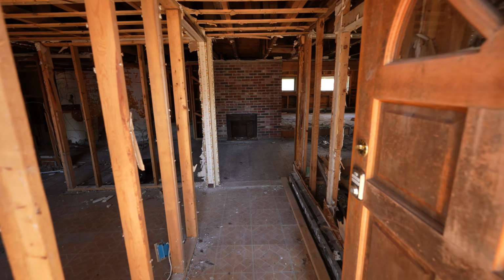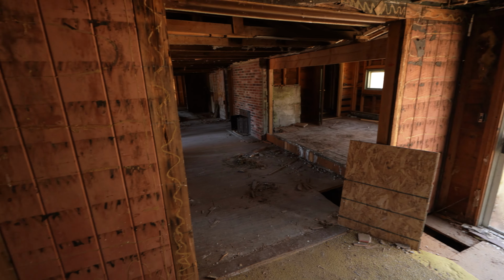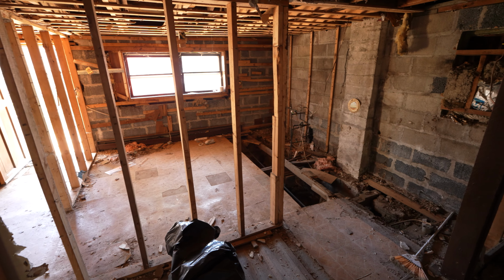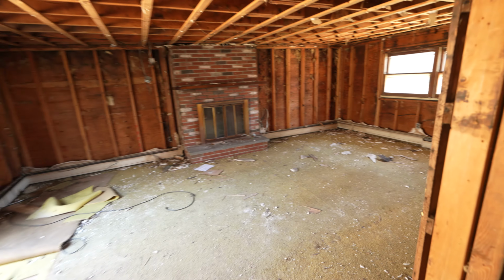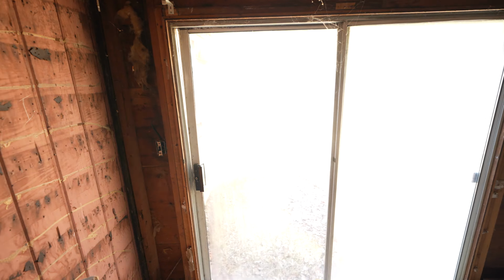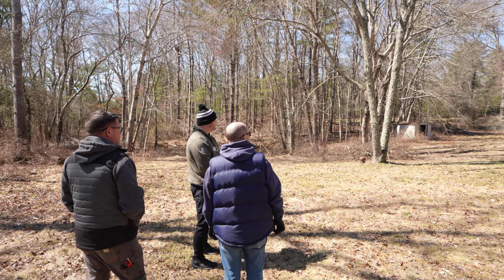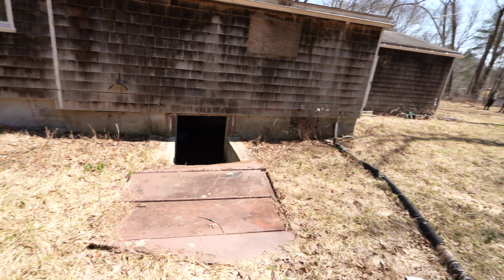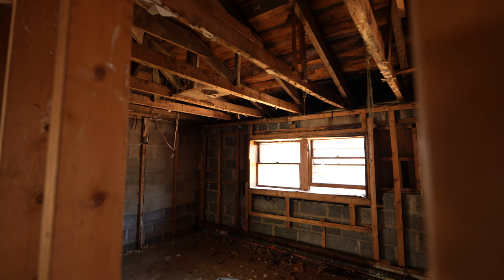Tear It Down or Fix It? Exeter, Rhode Island Single-Family House Tour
This one raises a real question…

Do you tear it down… or try to bring it back to life? This is a 3-bedroom 1-bathroom ranch, on over an acre of land, listed for $237,500

I recently toured this property in Exeter, Rhode Island, and it’s one of the most extreme renovation opportunities I’ve come across. This isn’t your typical fixer-upper - we’re talking full gut, major structural considerations, or potentially a complete rebuild depending on your vision.

In this video, I’ll walk you through the home so you can see the condition firsthand and decide for yourself: is this a hidden opportunity, or something to walk away from?

If you’re an investor, builder, or buyer looking for a project in Rhode Island, this is the kind of property that can turn into something incredible with the right plan.

This home is listed by Ashley Fitzsimmons with Lila Delman Compass!

Are you looking to buy a property this year, and don't have an agent? Whether it's a fixer-upper or not, a condo, land, or single-family, I'm always happy to help.